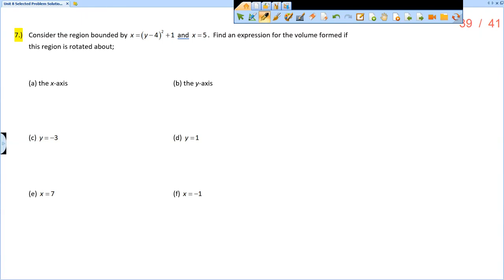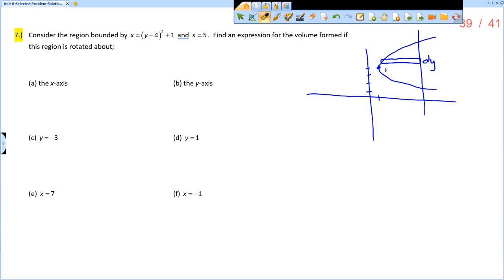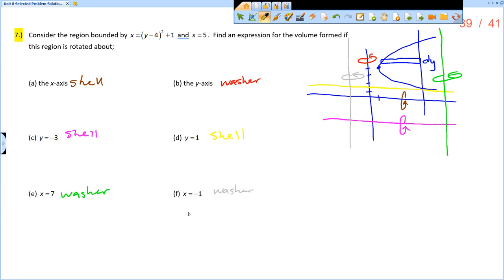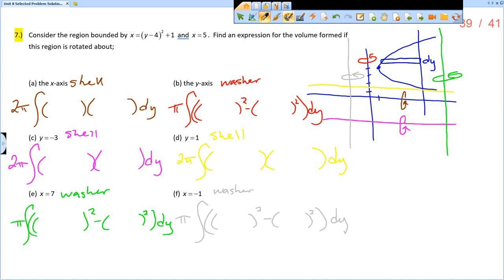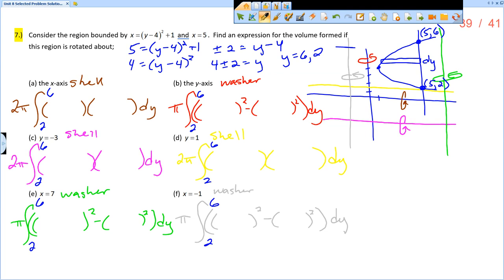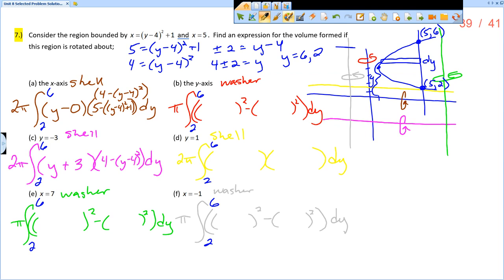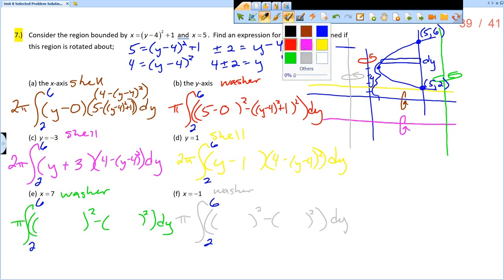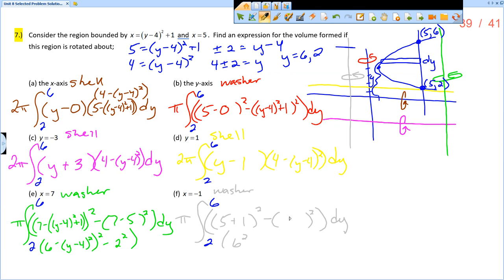Unit 8 Review #7